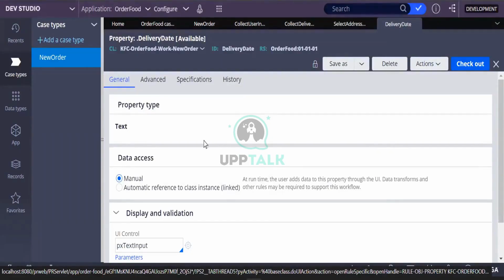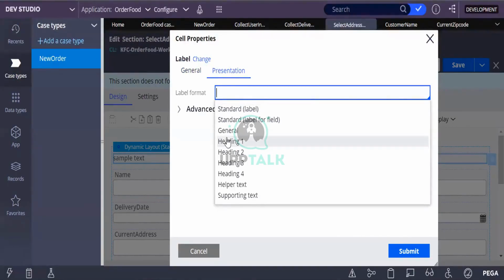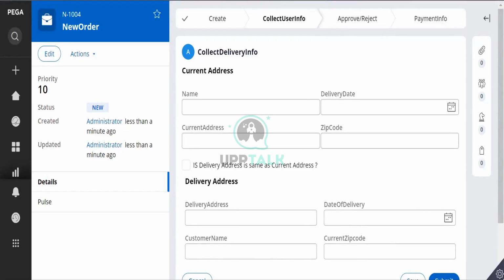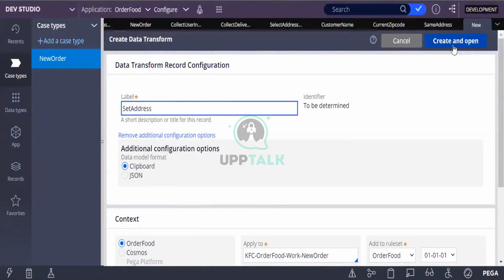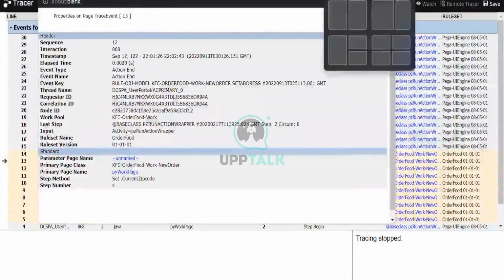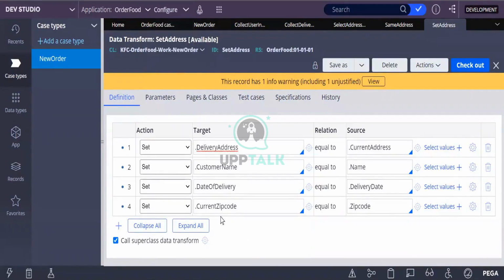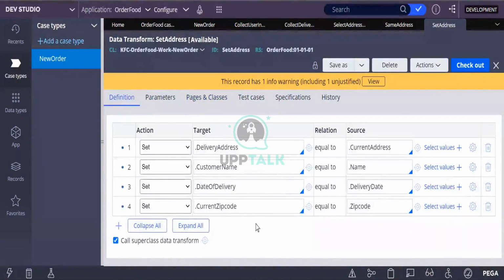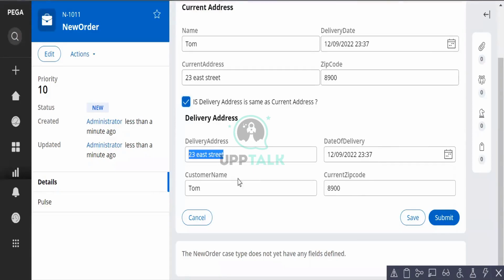Pega CSA Properties in Section & Data Transform | Learn Pega CSA | Pega CSA Online Course| UppTalk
🚀 Unlock the full potential of Properties in Section and Data Transform with this must-watch Pega CSA tutorial!

Whether you're working in App Studio or Dev Studio, this video helps you master core concepts crucial for real-world Pega projects and CSA certification.

👨‍🏫 What you'll learn in this video:

✅ What are Properties in Pega?
✅ How to configure Properties in Sections
✅ Introduction to Data Transform
✅ Using Data Transform for property initialization
✅ Real-time use case demo of setting and copying values
✅ Best practices for managing data within your application
✅ Developer tips for combining UI and logic effectively

📢 Ready to take your learning to the next level? Access the full Pega CSA Training program on UppTalk

Explore More :

Properties in Pega
Pega Section Configuration
Using Properties in UI
Pega UI Design
Declarative Processing in Pega
Initialization in Data Transform
Set and Copy Values
When Conditions in Pega
App Studio vs Dev Studio
Section and Layout Design
Input Field Controls in Pega
Data Pages and Properties
Default Property Values
Pega Case Data Mapping
Validation with Properties
Clipboard and Property Behavior
Dynamic UI in Pega
Real-time Property Demo
Pega Property Binding
Pega Expression Builder
Field-Level Configuration
Control Rules in Pega
Property Referencing
Rule Resolution for Properties